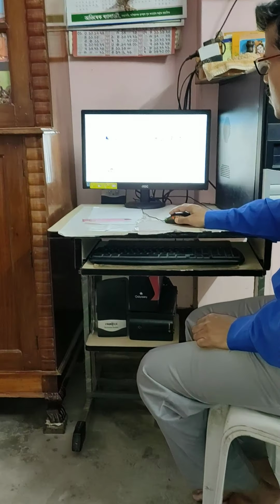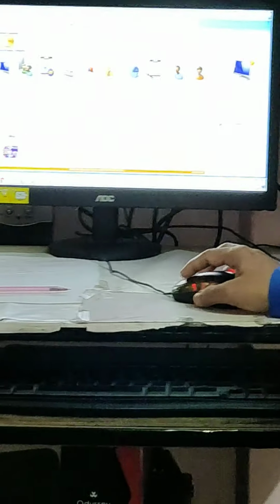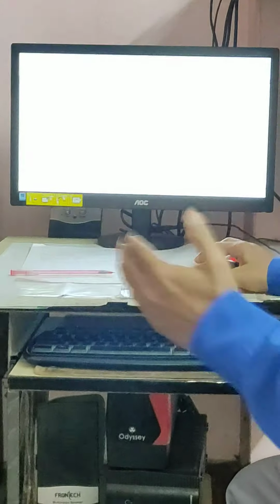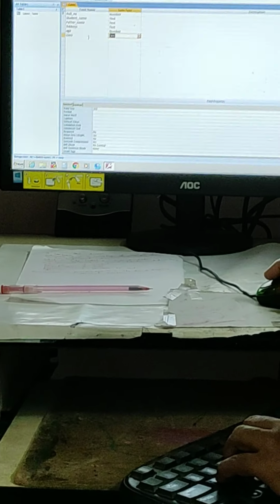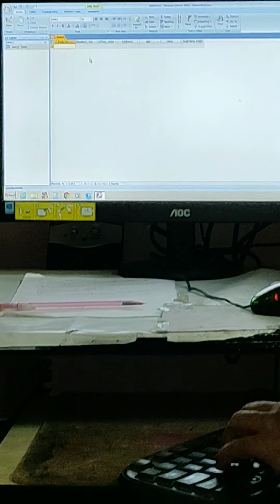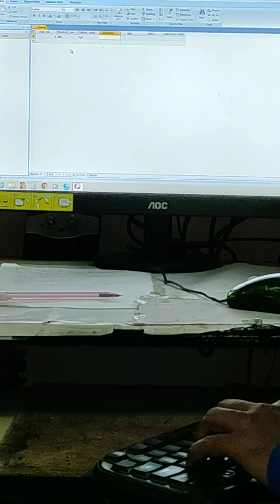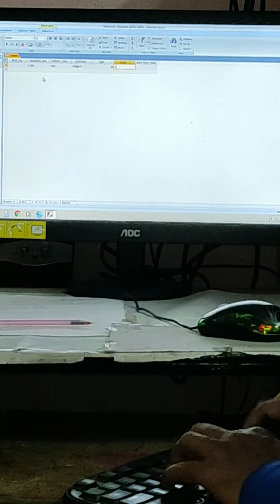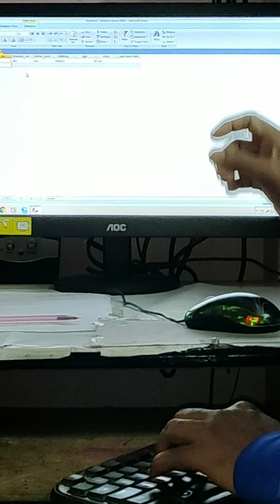April 16, 2020